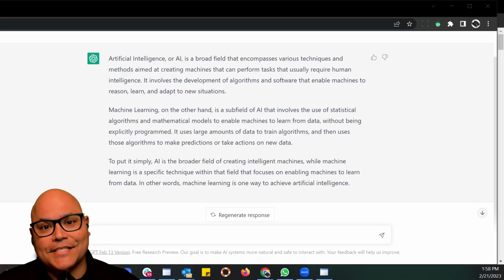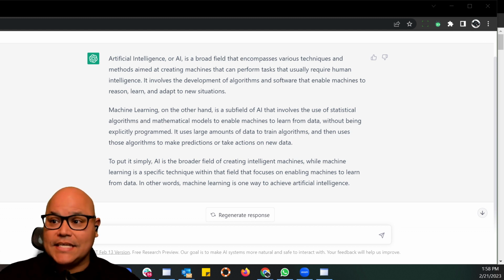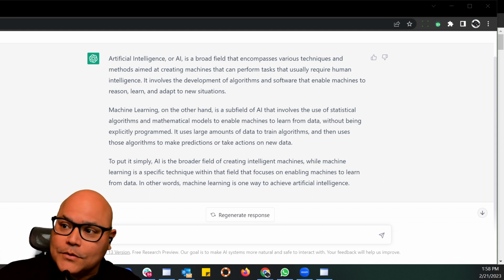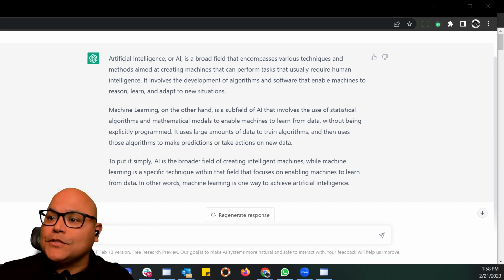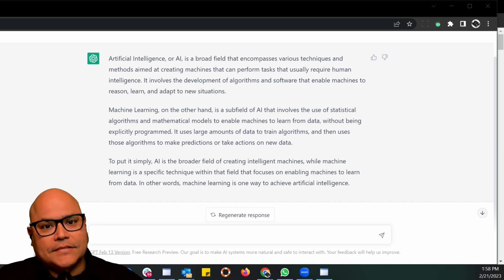Artificial Intelligence vs. Machine Learning